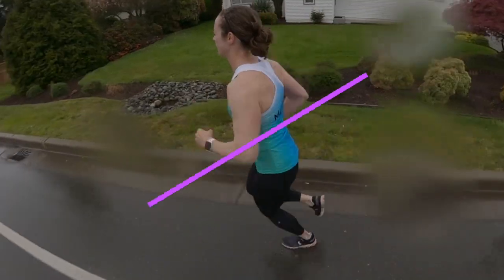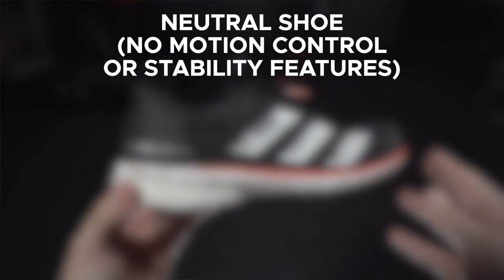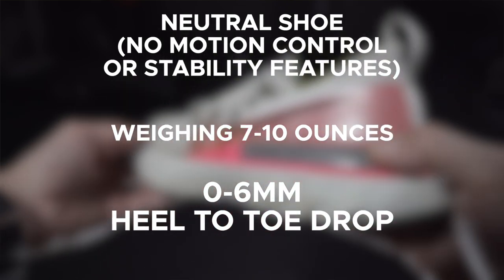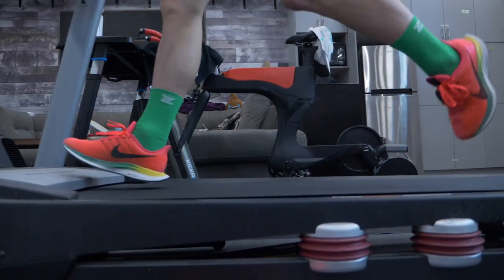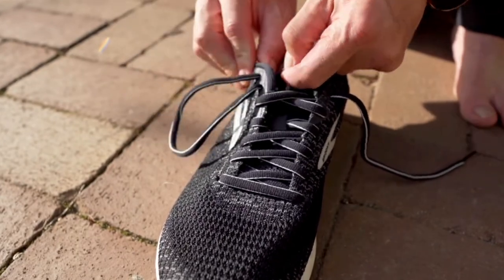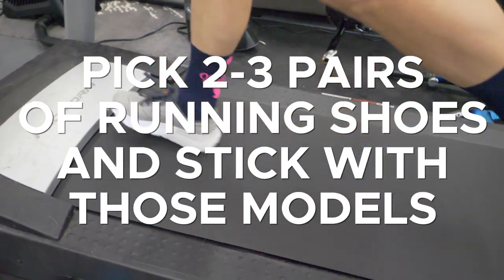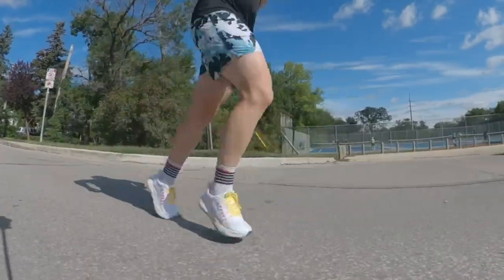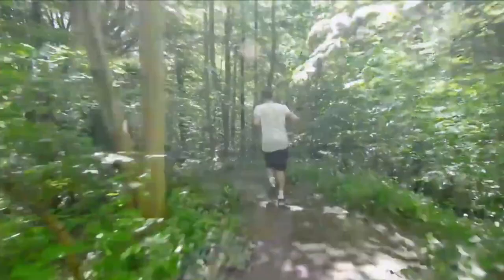RUNNING SHOES: Everything Beginner Runners Need to Know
IN this video Taren discusses the best running shoes for beginners. Beginner runners need to know how to choose the right running shoe and with these tips you can get the right shoe for you no matter what kind of runner you are.